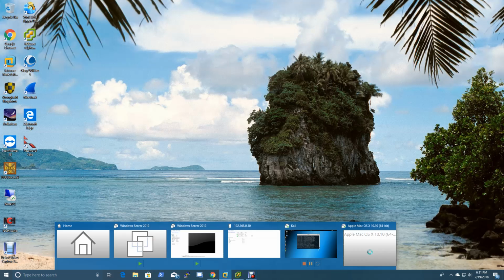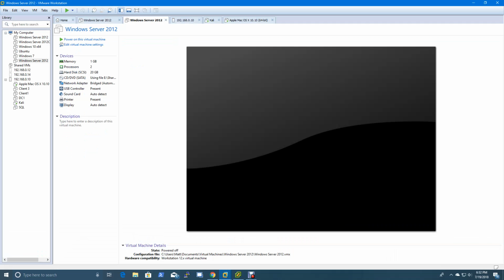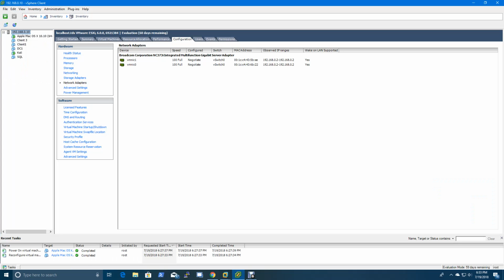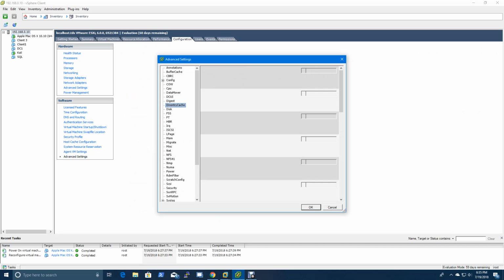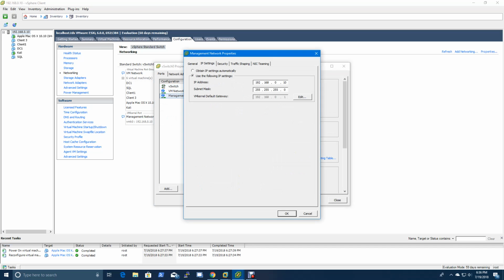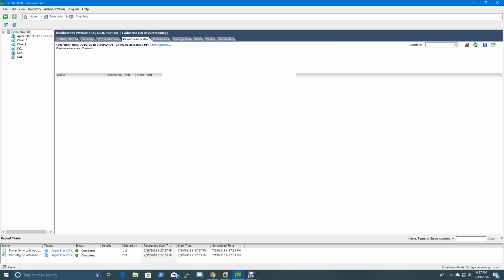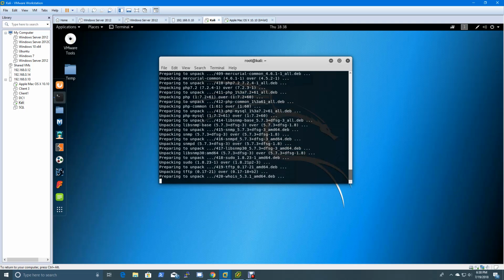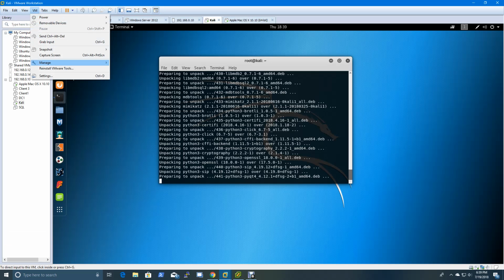ESI Host and vsphere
overview of ESXI, and VMware workstation, Vsphere